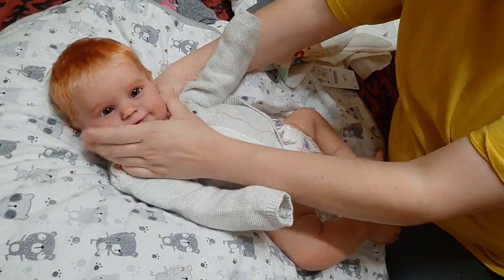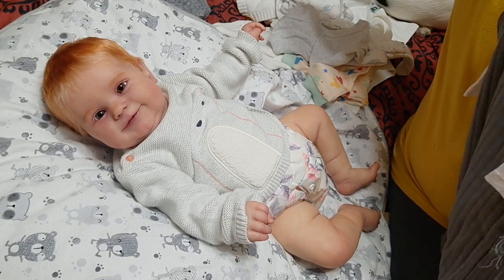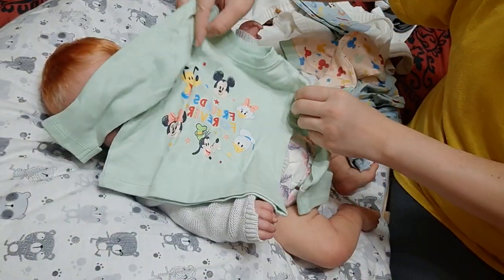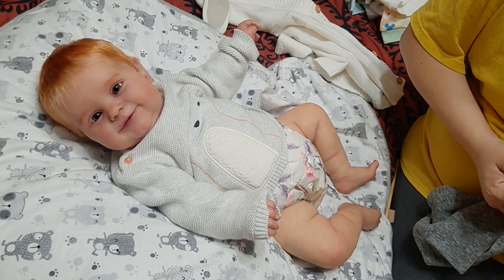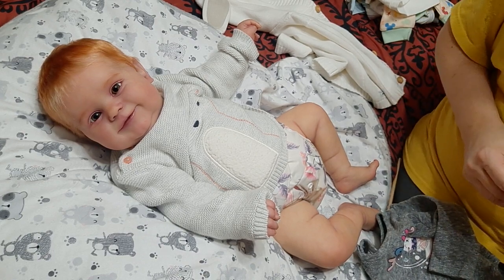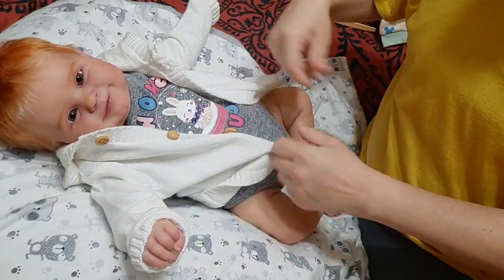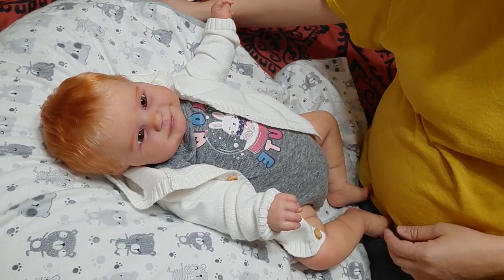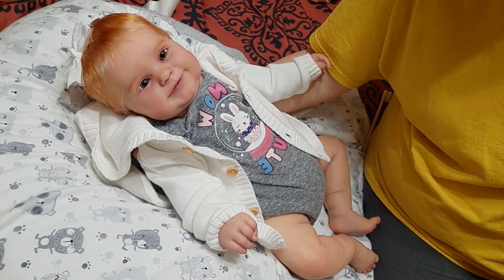Changing reborn baby Tatum and sharing a haul.